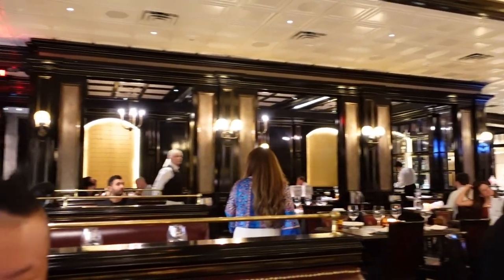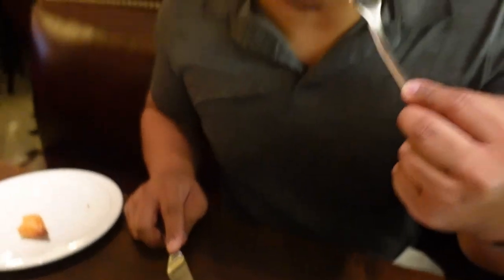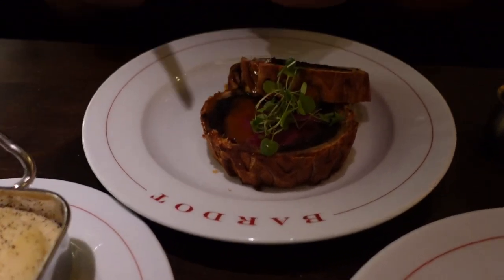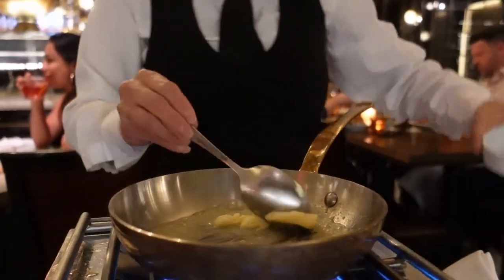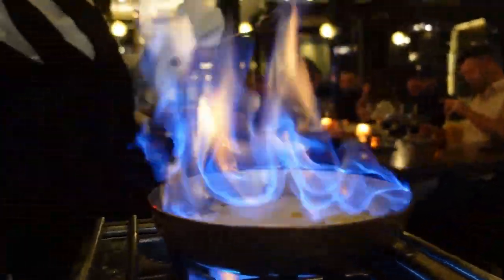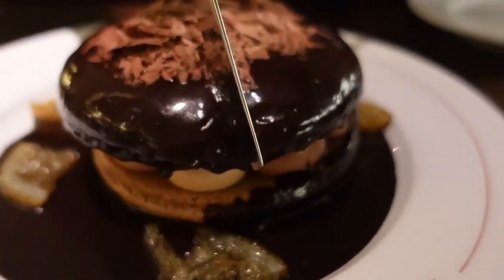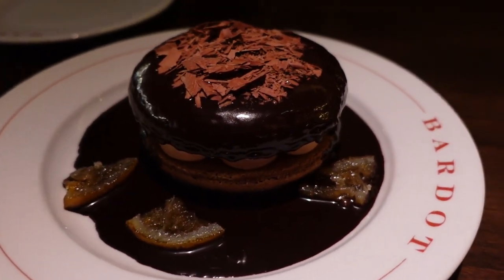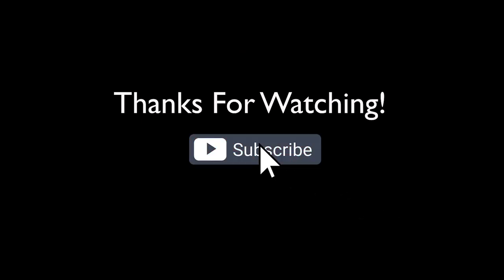Bingeing at BARDOT BRASSERIE: Las Vegas Aria killer French cuisine 🇺🇲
In this episode, we make way to celebrity chef Michael Mina's Brasserie located in the Aria Resort and Casino for their dinner service. Loaded with French classic dishes, Bardot Brasserie hits all the marks for an exquisite Las Vegas meal.

Notables:

Pan Roasted Foie Gras
(Celeriac, pineapple, tawny port, macadamia nuts, grilled levain)

Bardot Wellington
(12oz prime filet mignon, bayonne ham, duxelles black truffle pommes purée, sauce perigourdine)

Chocolate Grand Macaron
(french almond cookie, hazelnut mousse, hot fudge

Time Stamp:

00:00 – Intro
00:40 – Entrance
1:28 – Kitchen View
2:03 – Pan Roasted Foie Gras
3:10 – Bardot Beef Wellington and Bone Marrow
6:43 – Tableside Show
9:40 – Desserts
12:30 – Notables
The restaurants:

Bardot Brasserie
Aria Resort & Casino